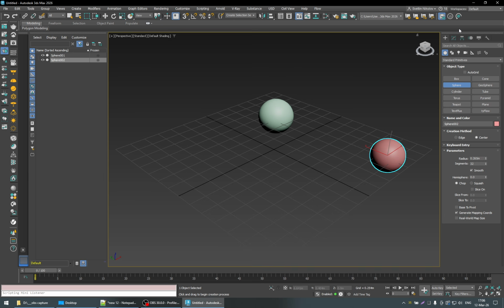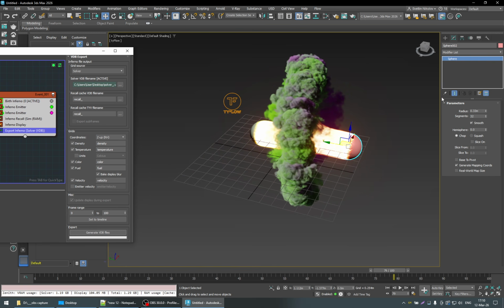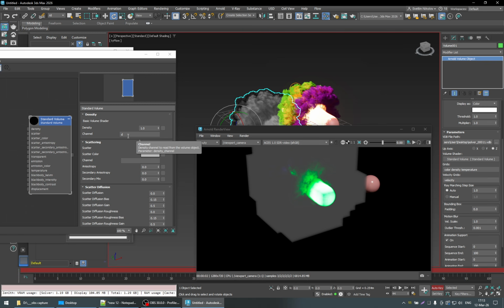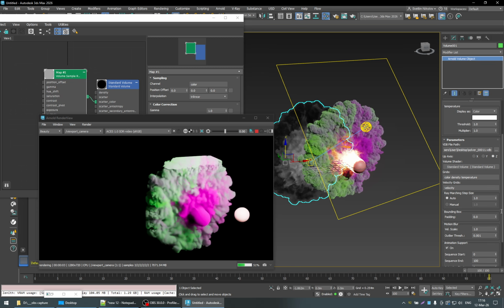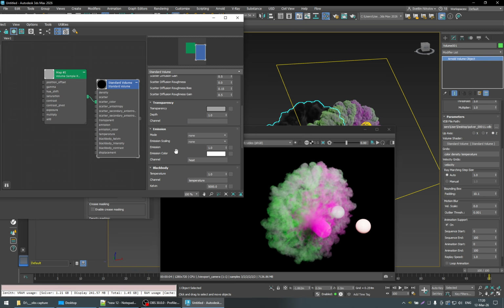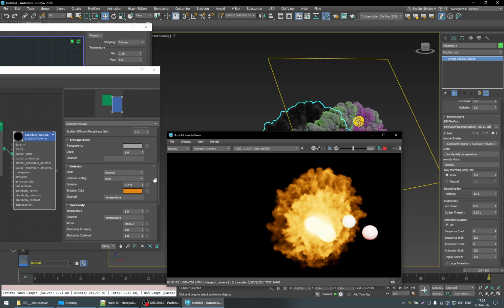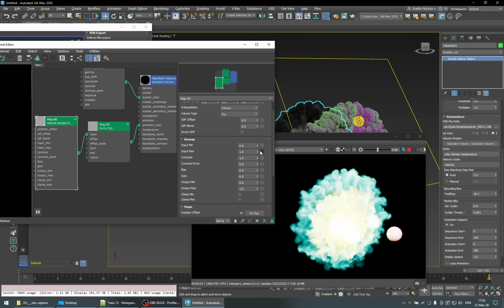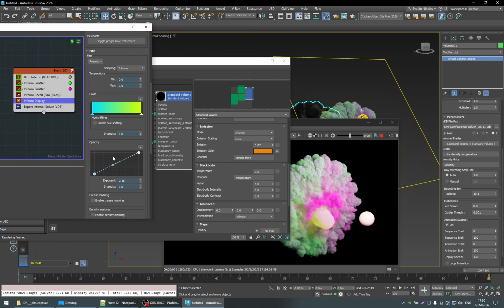Export Zenith VDBs to Arnold - tyFlow 2.002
00:00:00 Throwback to VRayVolumeGrid RGB Smoke
00:00:39 Simulation Setup
00:03:05 Export VDB
00:03:53 Create Arnold Volume, adjust preview and position
00:05:58 Arnold Shader - map density, add a light
00:09:07 Smoke color, bring in the Zenith color channel
00:10:17 Fix grid clipping
00:10:49 Motion Blur scaling
00:13:08 Equalization workflow, differences in shading
00:15:37 Enable temperature, fire render modes
00:18:25 Remap temperature to fire color